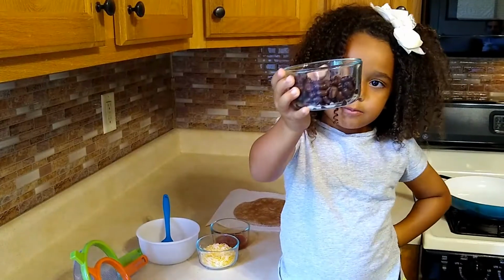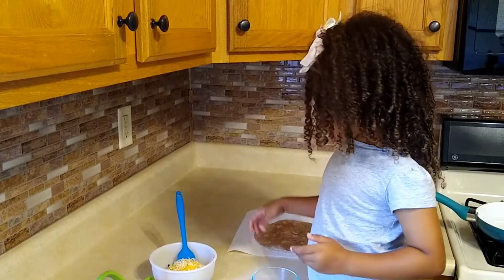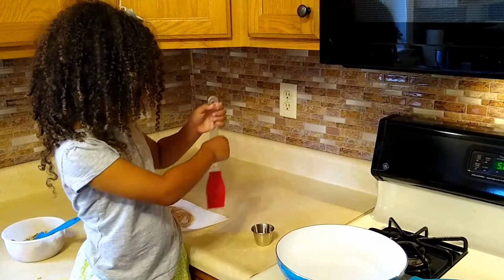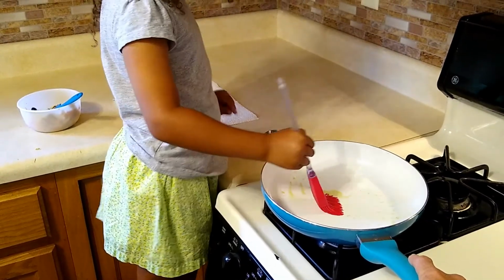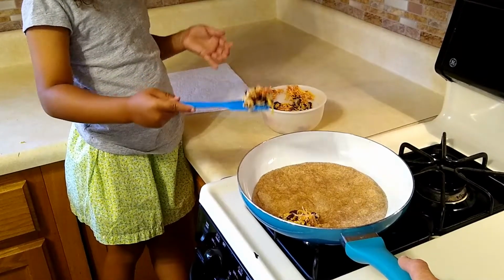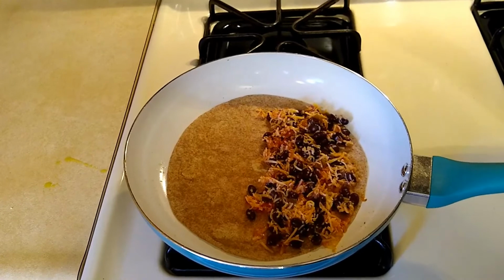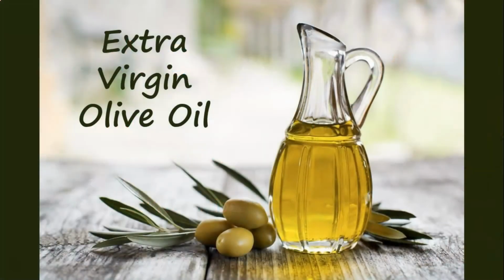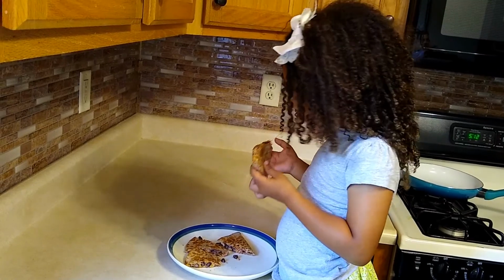Black Bean Quesadillas - Nutrition Education Program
Enjoy a quesadilla any night of the week with Jen Eby, Community Action Partnership Nutrition Educator and special guest star, Madi! This quesadilla recipe can be served as a tasty lunch, dinner or side dish.

Ingredients

3/4 cup chunky salsa (or Pico De Gallo)
1 can 15.5 ounce low-sodium black beans (drained and rinsed)
2 cups shredded reduced-fat Colby & Monterey Jack cheese
2 tablespoons fresh cilantro (finely chopped)
4 8 inch flour tortillas
1/2 teaspoon extra virgin olive oil

Directions

1. Using a small-hole strainer, drain liquid from salsa; discard liquid.
2. Transfer leftover tomato mixture to a medium bowl.
3. Mix in black beans, cheese, and cilantro until combined.
4. Divide black bean mixture evenly over half of each tortilla (about 1/2 cup each).
5. Fold tortillas in half.
6. Heat large griddle or skillet over medium-high heat.
7. Brush with oil.
8. Place filled tortillas on a griddle.
9. Cook, carefully flipping once, until tortillas are gold brown and crisp and cheese filling melts, about 5 minutes.
10. Cut quesadillas into wedges.

Notes
- Serves 8 as a side dish
- Serving suggestions: For a wholesome dinner, serve with Tasty Lemon and Herb Chicken, Brown Rice with Vegetables, and a piece of fruit for dessert.

Source:
The Best of La Cocina Goya: Healthy, Tasty, Affordable Latin Cooking

About CAP's Nutrition Education Program:
The Nutrition Education Program (NEP), also known as SNAP-Ed, helps children and families understand the importance of eating fresh, healthy foods through education, cooking demonstrations, and recipe tastings.

NEP helps children and families understand the importance of eating fresh, healthy foods through education, cooking demonstrations, and recipe tastings. Experiential learning is used to promote healthy lifestyle changes related to nutrition and physical activity. NEP offers children and adults the chance to try new foods that are healthy and budget-friendly!

About Community Action Partnership (CAP) of Lancaster County
The Community Action Partnership is Lancaster County’s largest anti-poverty organization, helping low-income families move toward economic empowerment. CAP’s service profile interrupts inter-generational poverty with programs that support families and individuals at every age and place in life, in the areas of education and child development, health and nutrition, household stability, and safety and empowerment.